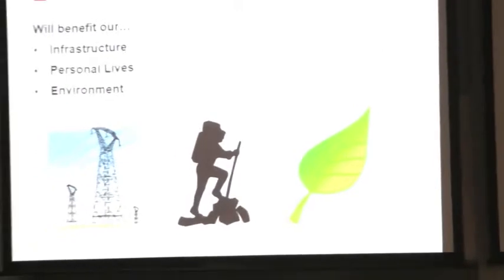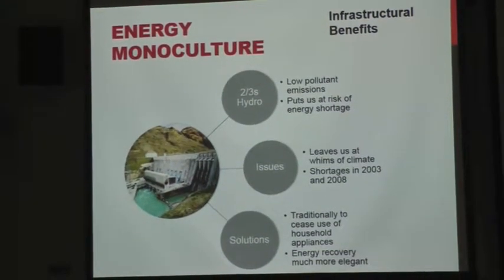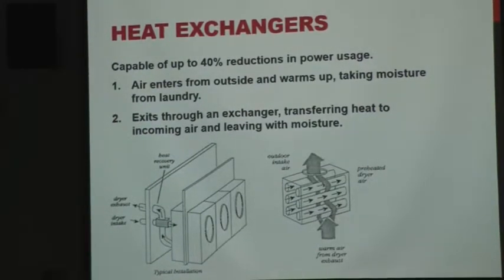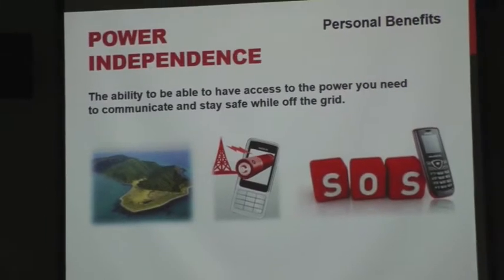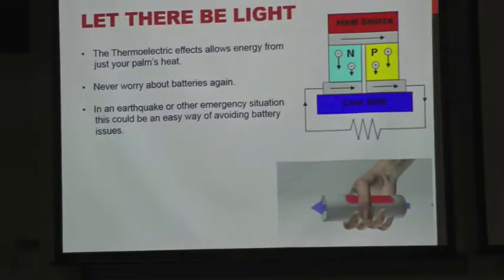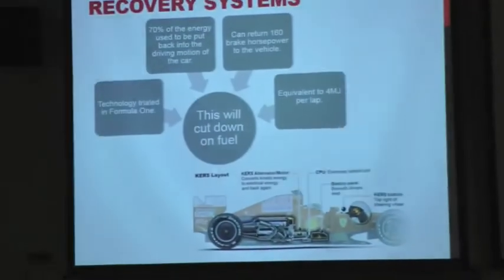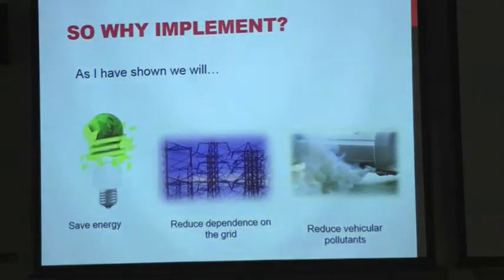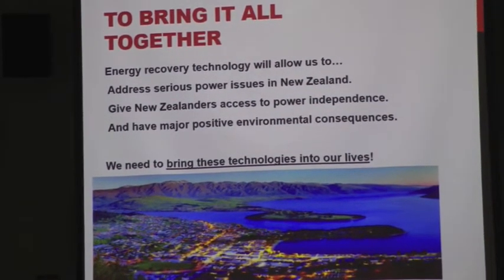Adam Sangster Wellington 2014 - Eureka!